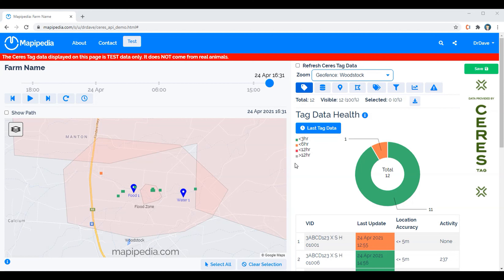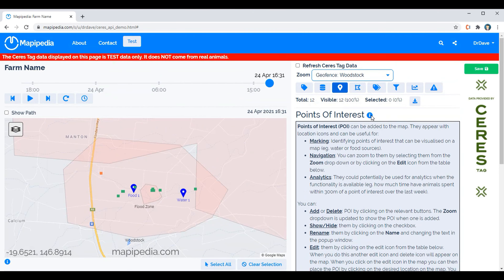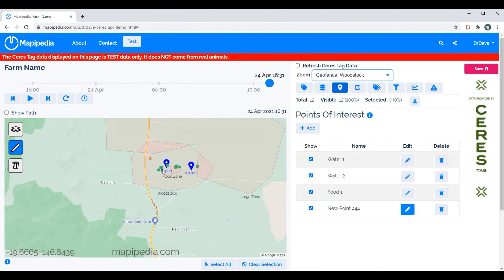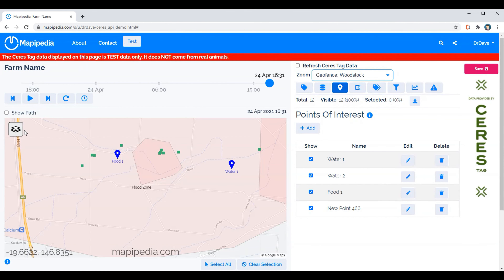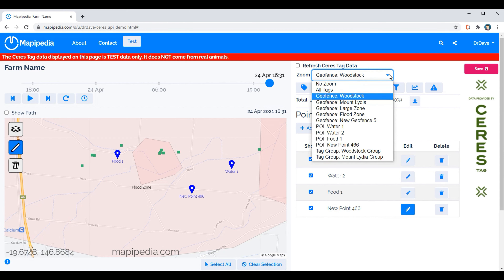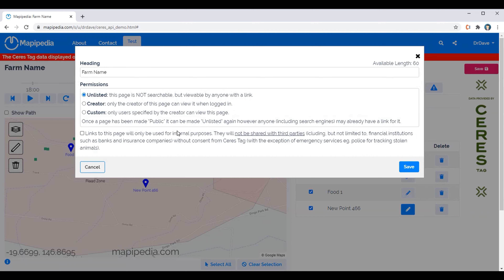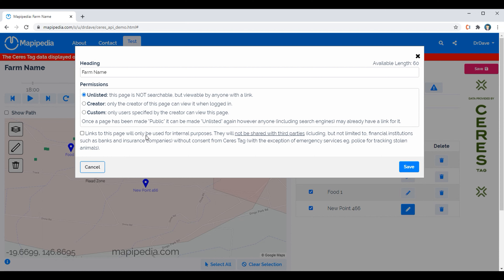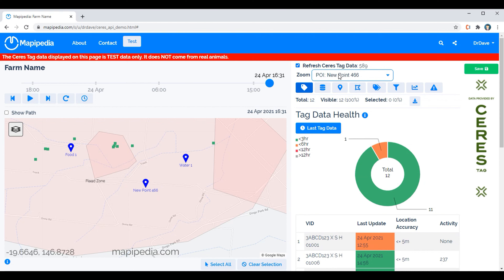5. Mapipedia for Ceres Tag: Points of Interest